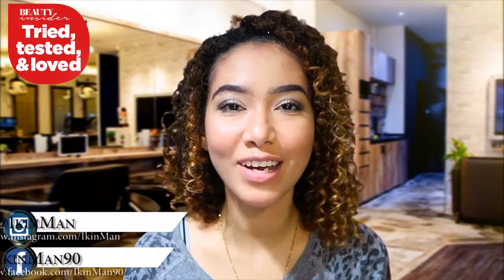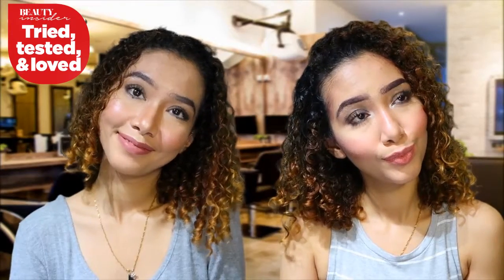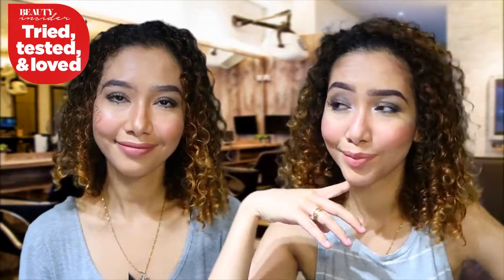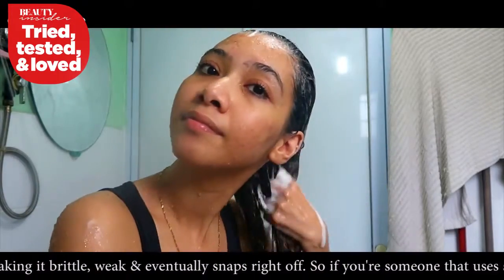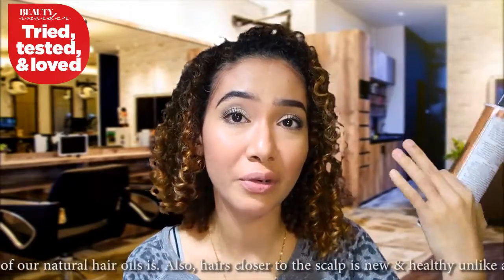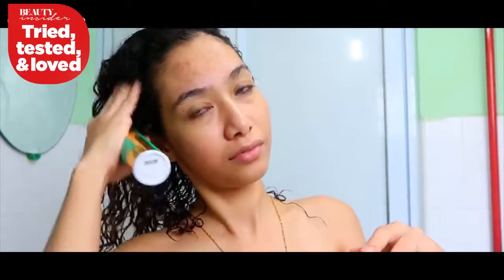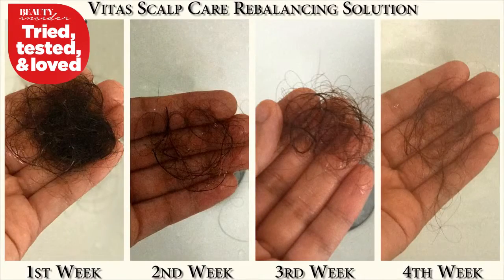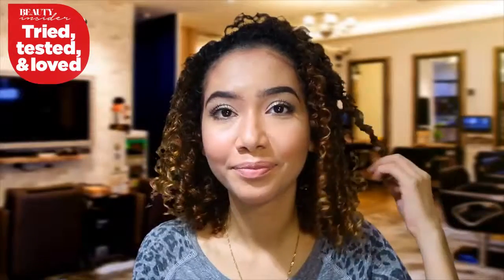Tried, Tested & Loved : Singapore's Leading Organic Hair Product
Watch how our seeder deals with her scalp sensitivity and other issues found her thinning hair solution after just one month using VitasPro product. Real Testing, Real Reviews from the Beauty insider trial team.